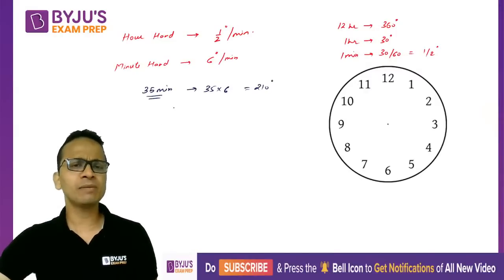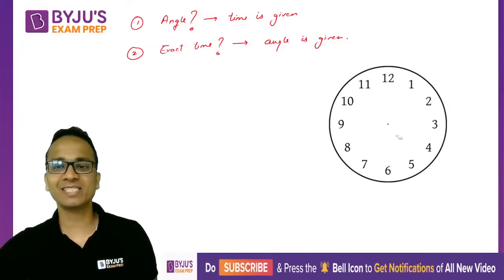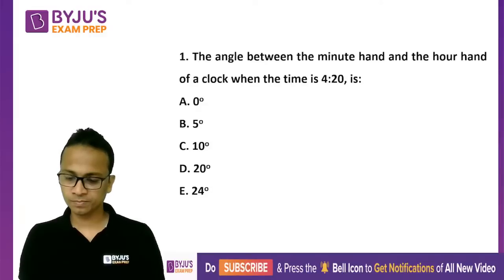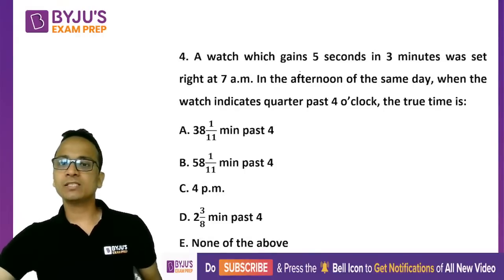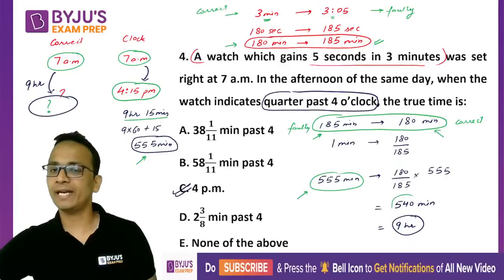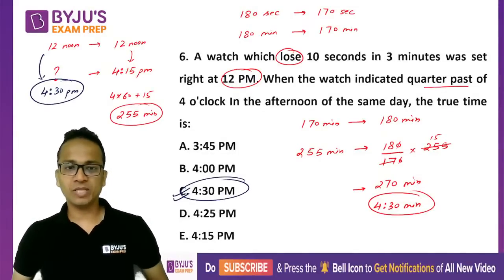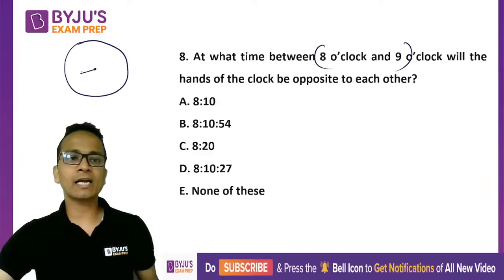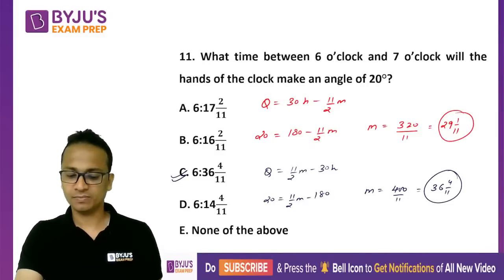MAH MBA CET Crash Course | Clocks | Logical Reasoning for CET MBA 2023 | BYJU'S Exam Prep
👉CAT 2023 Slot 3 Analysis Only a few Days are left for the MAH CET MBA 2023 Exam. BYJU’S Exam Prep is bringing up a special 50 Days CET MBA 2023 Crash Course. The series will aim at clearing your concepts on difficult topics and preparing you for the MBA CET 2023 Exam. Watch this session on MAH MBA CET Crash Course 2023 to secure 99%ile and know the best practices to follow to crack MAHCET MBA 2023 Exam.

MAH CET Logical Reasoning is an important section of the MAH CET 2023 Exam. Often some candidates find it difficult to score good marks in the Logical Reasoning section. In this session, get to know about important rules to ace the Logical Reasoning section  for the CET MBA exam.

Catch BYJU'S Exam Prep expert Gourav Gupta as he discusses the important rules and conditions that are needed to ace Clocks in MAH CET MBA 2023 exam. Sir would also share practice questions where he would clear doubts and help aspirants get instant results. Boost your MAHCET Preparation with this session.

👩‍💻Attempt Topic Wise Mock Test